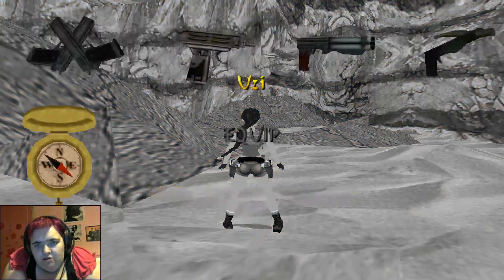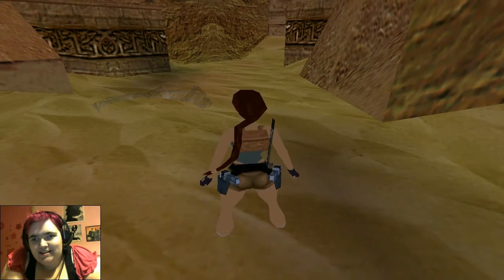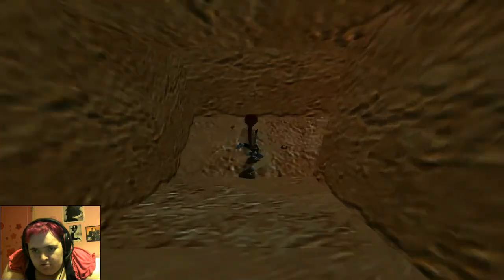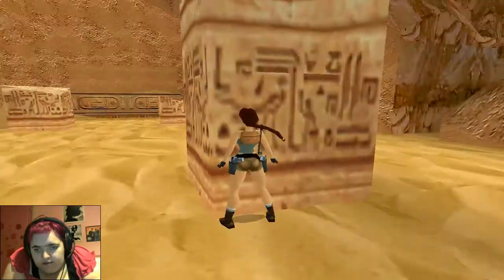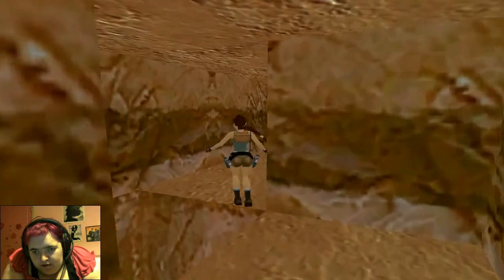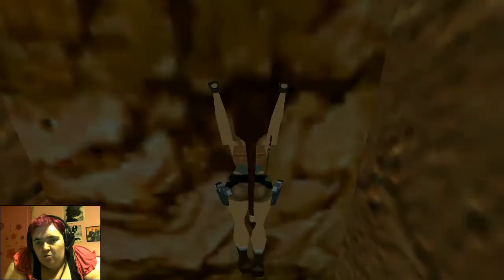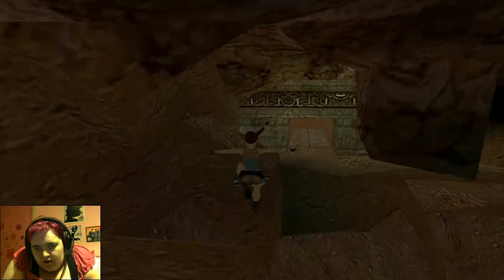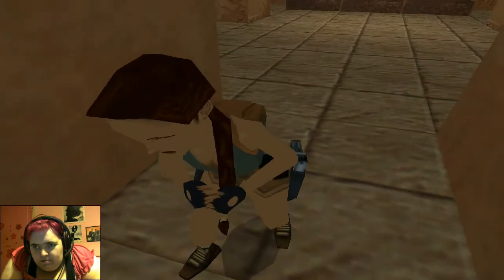TRLE The Lost Valley Walkthrough Part 3